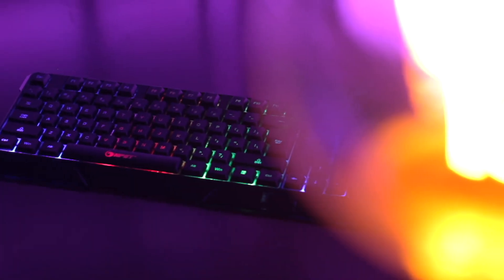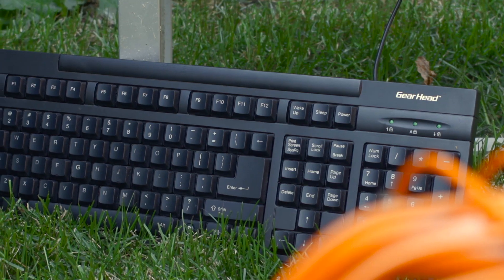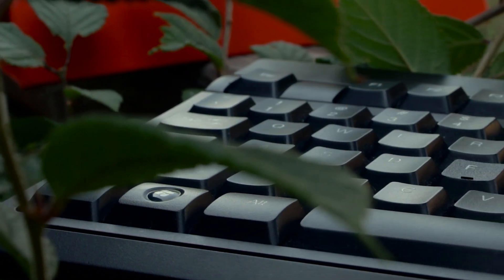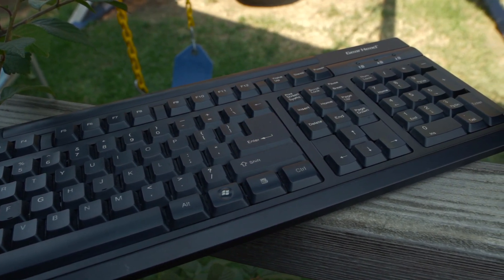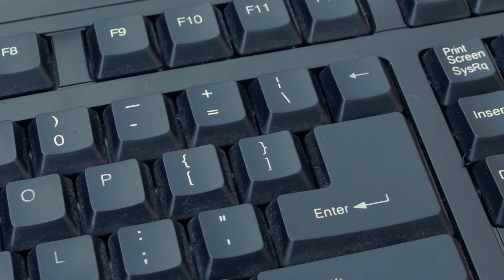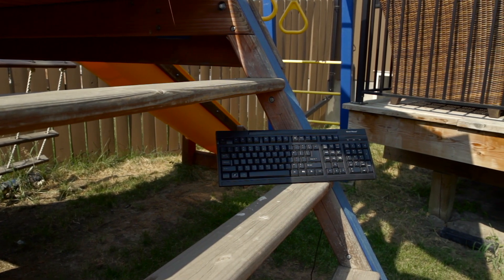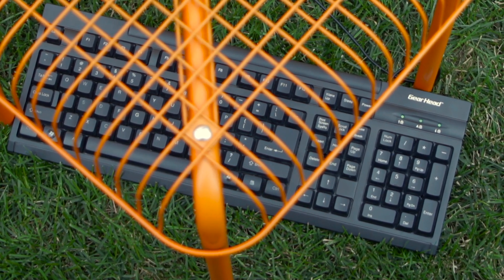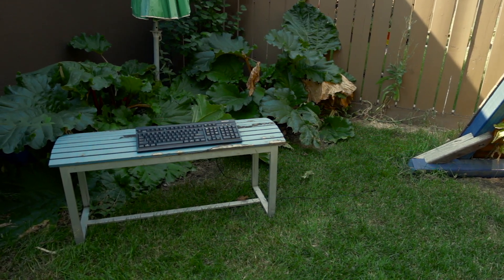Is a $5 Keyboard Worth it? - Gear Head Keyboard Review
Just how bad is the CHEAPEST USB Keyboard on Amazon?